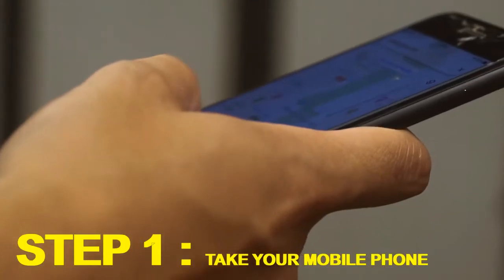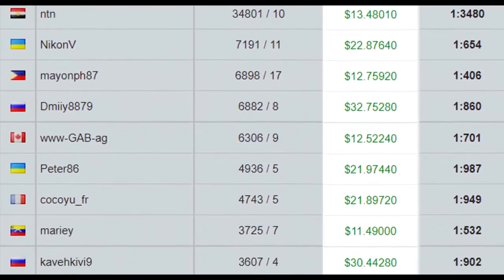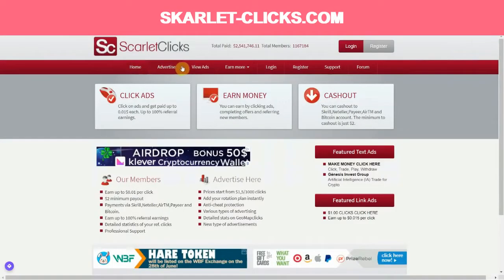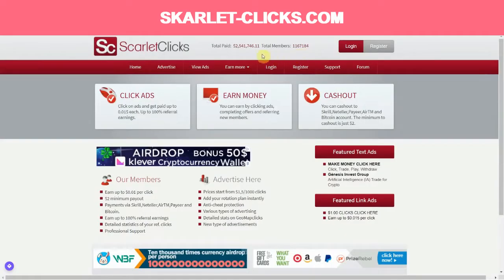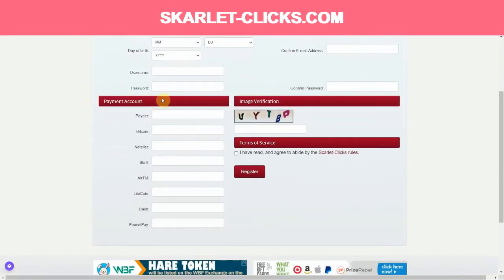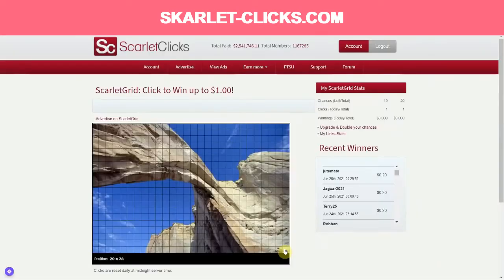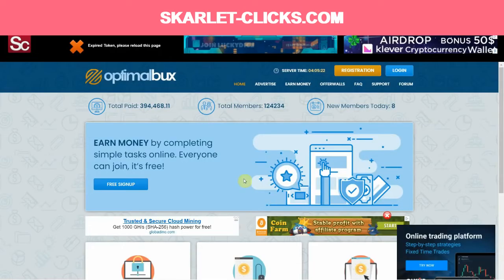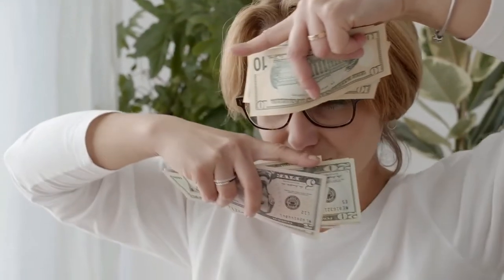Make 1.5$ every time you click on ads (Works worldwide)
This is a step-by-step video showing you how to make 1.5$ online every time you click on ads. This makes money online method works worldwide. it's simple, click ads and make money. payment can be sent anywhere in the world. So whether you are a student or someone who works a 9to5 and looking to make 1.5$ literally every time you click on ads, then this video will be the best for you.
make 1000$ / hr just by reading

make money by watching videos

$30 per click

$5 every minute for solving captcha

Time stamp :

0:00–intro

0:24-Earning potential

0:31-how much can you earn?

0:59-website intro

1:19-sign up process

2:13-sneak peak

3:24-outo